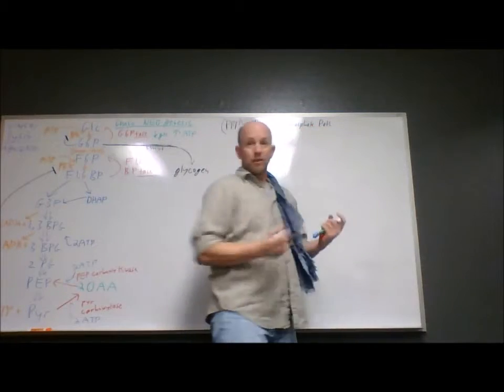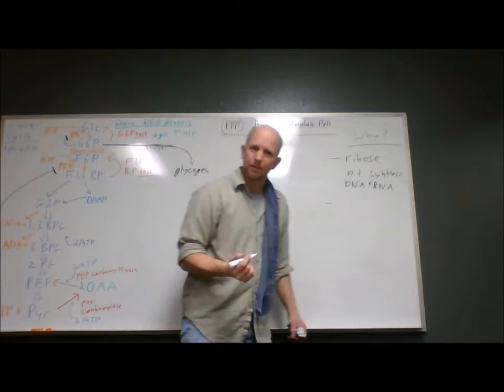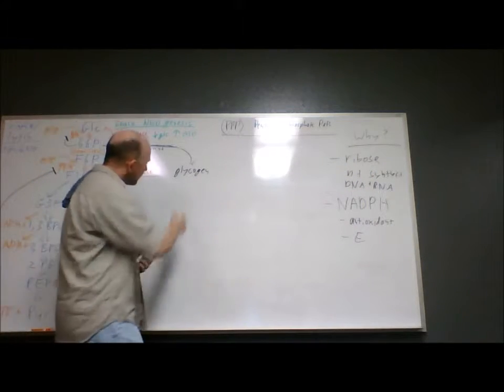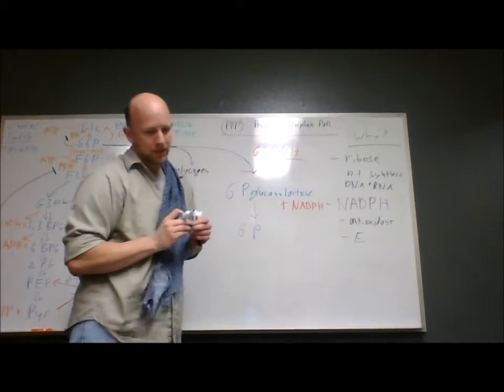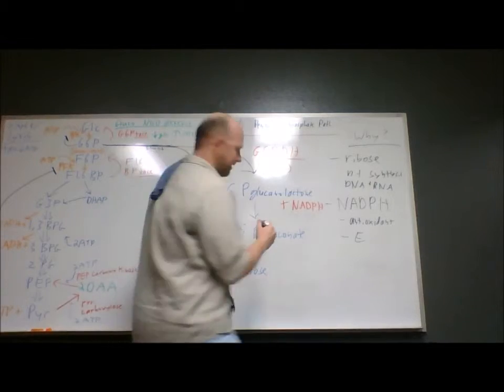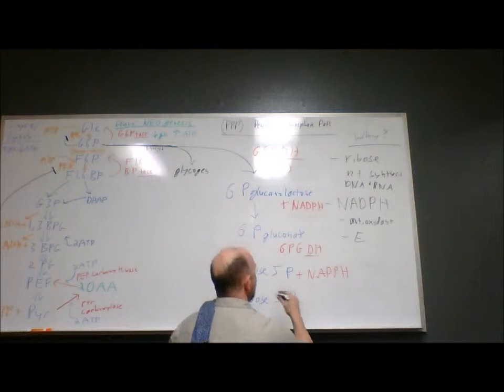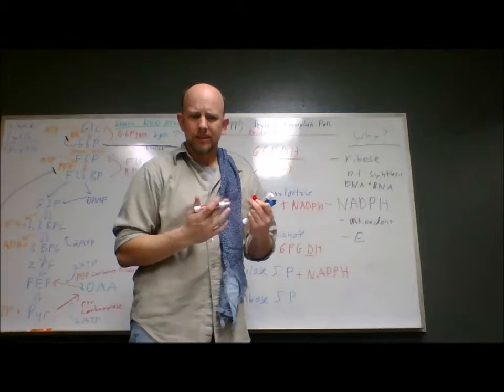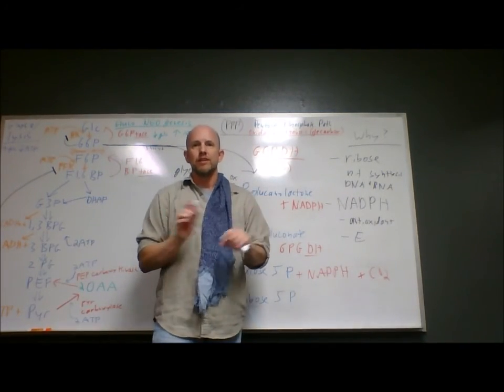Video 1 Pentose Phosphate Pathway teachback